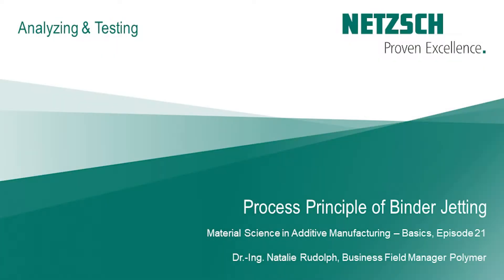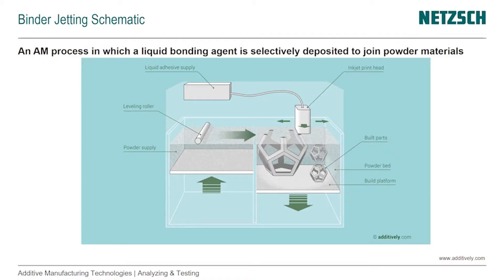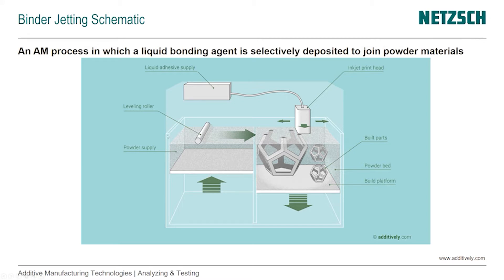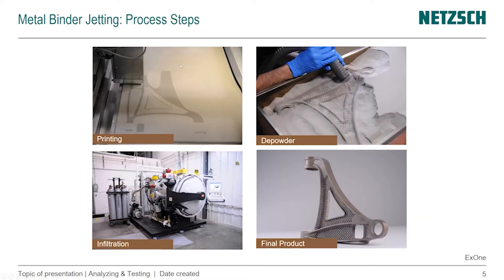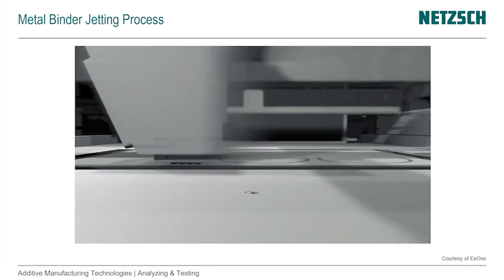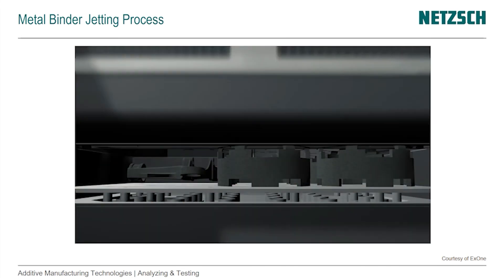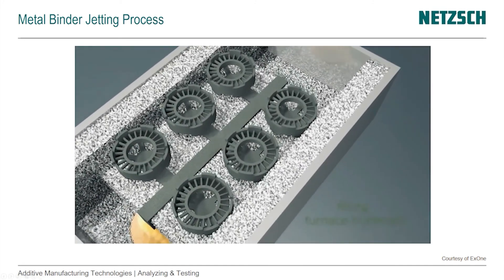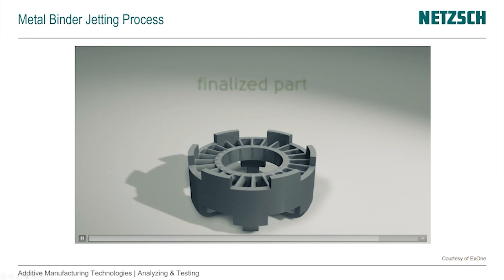Episode 21: Process Princple of Binder Jetting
Focusing on the Binder Jetting process, we look at the process steps of this Additive Manufacturing technology. Now that we are familiar with a variety of techniques, we also highlight similarities and differences between Binder Jetting and Powder Bed Fusion.